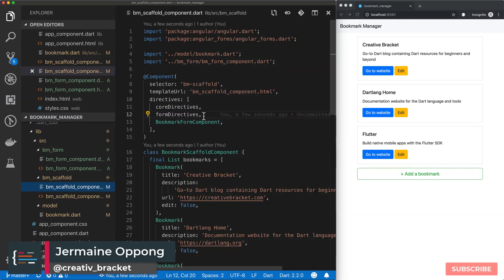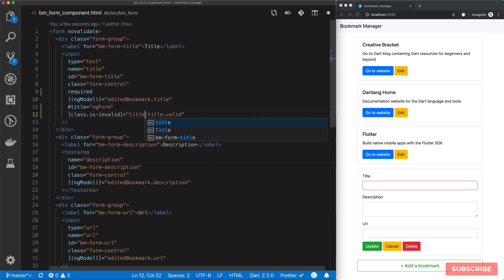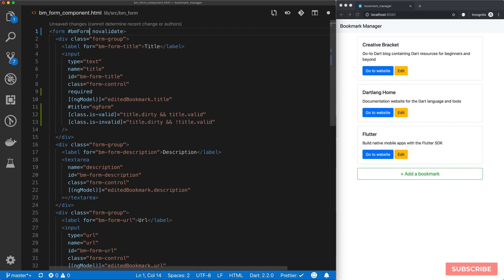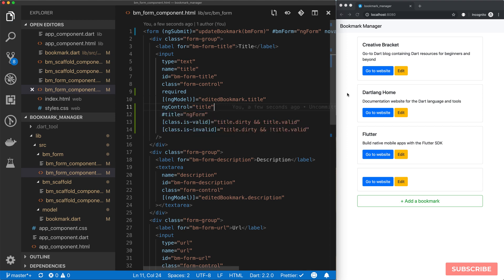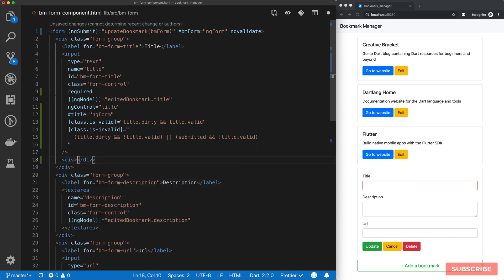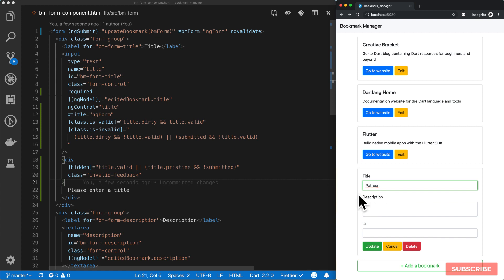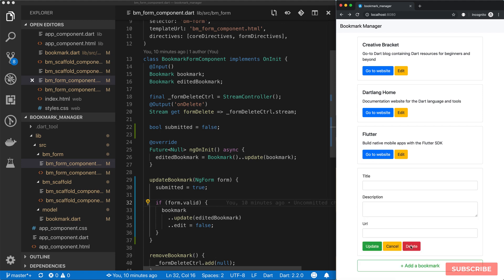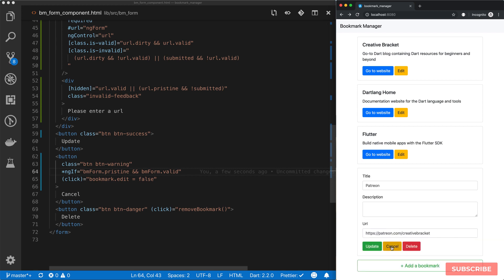AngularDart Tutorial: Let's Build a Bookmark Manager (Part 4 - Form Validation)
In this part you will learn how to implement validation for the form, utilising the NgForm directive and its NgControl counterpart. We will continue to use the Bootstrap UI library to build our user interface.

Please leave us your feedback in the comments, and let us know what you would like us to demonstrate next! You can reach out in the comments below or on Twitter using Dartlang AngularDart WebDevelopment.